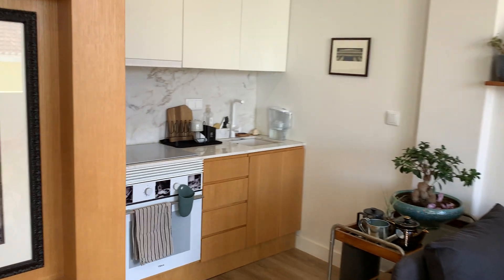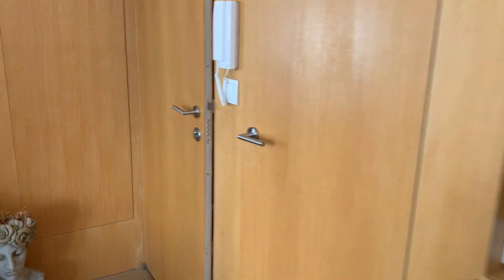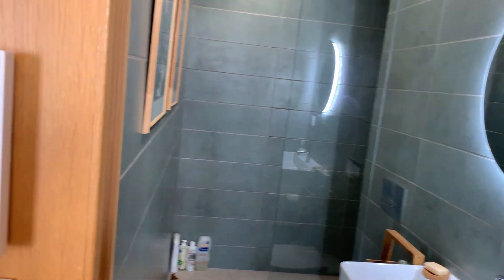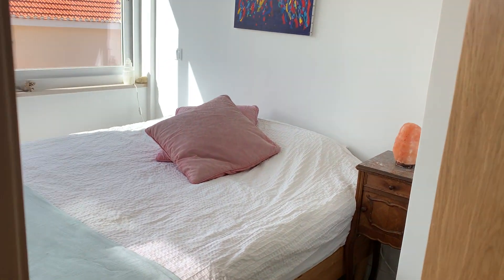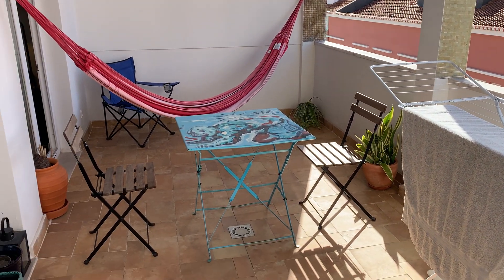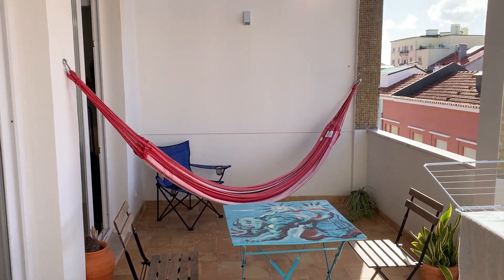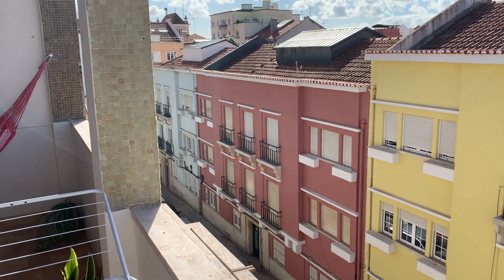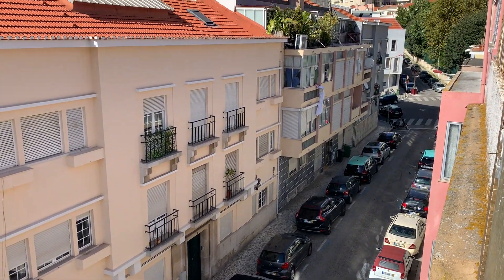1-bedroom apartment for rent in Lisbon - Spotahome (ref 1311352)